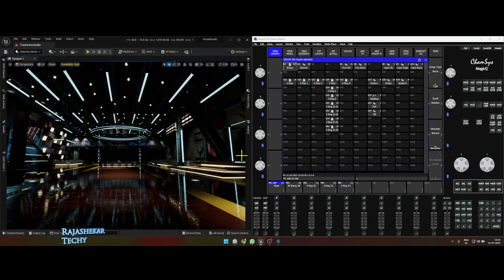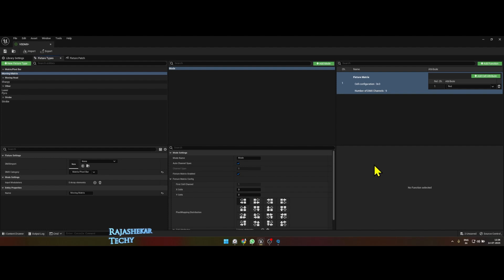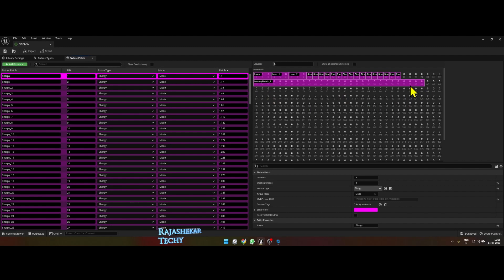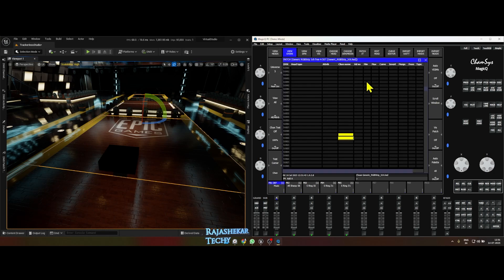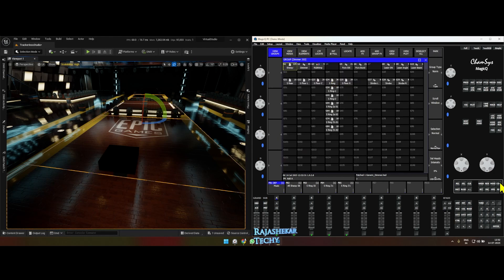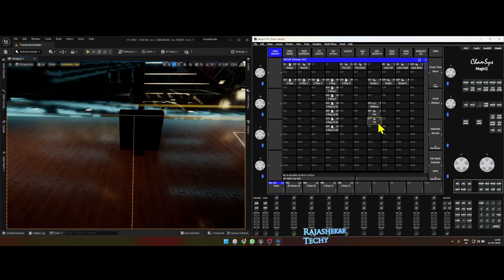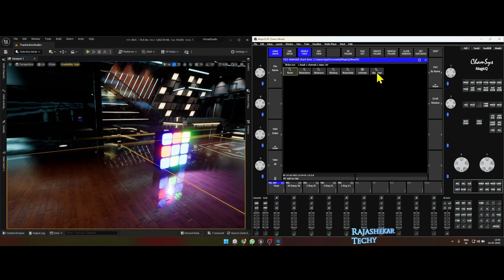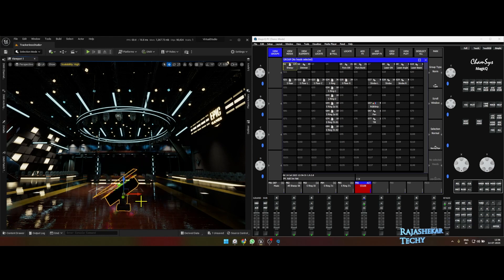How to Patch a Moving Matrix in UE and Chamsys | Matrix with Pan and Tilt function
People who are new to DMX in UE and Chamsys watch this video for complete workflow,